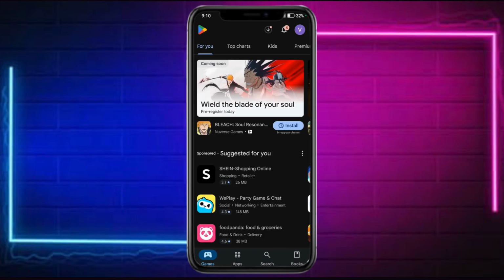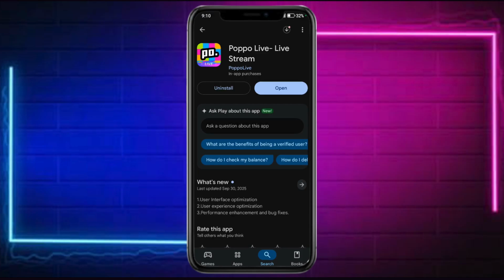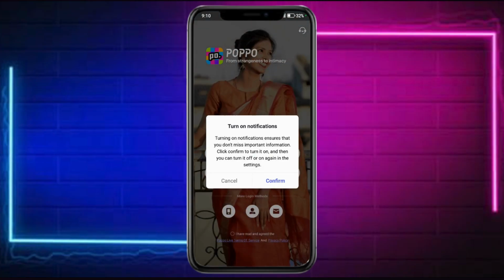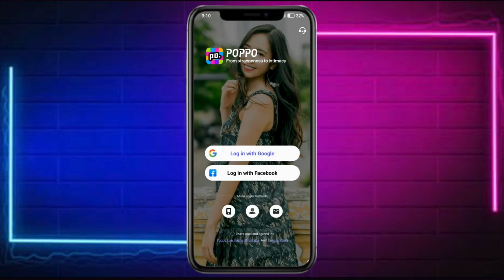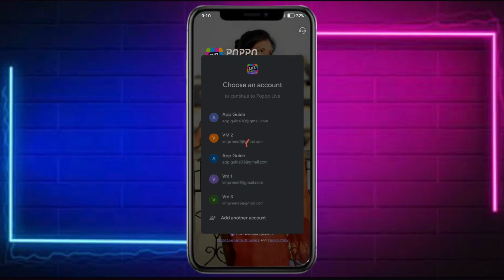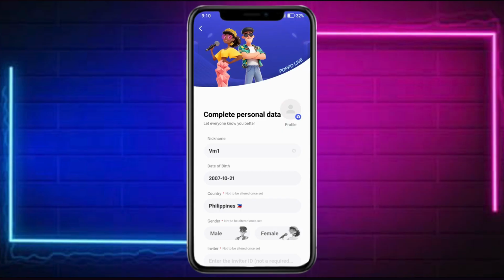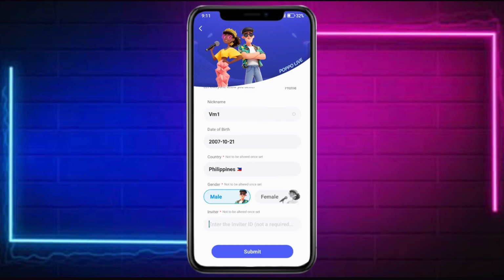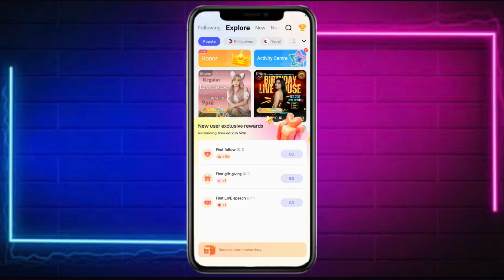How to Use Poppo Live App (2025 Tutorial) | Earn Coins & Withdraw Rewards 💰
📌 In this video, I'll show you how to use the Poppo Live app in just a few simple steps. This method is quick, easy, and clearly explained, so you can follow along and earn coins or withdraw rewards successfully.